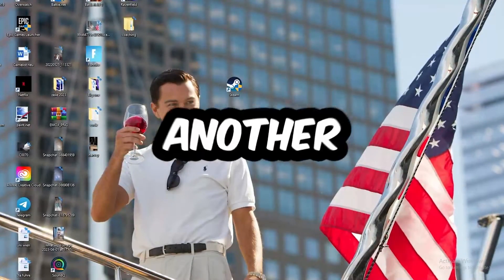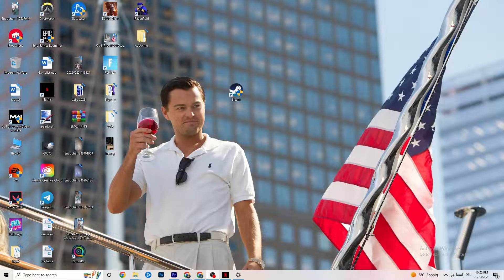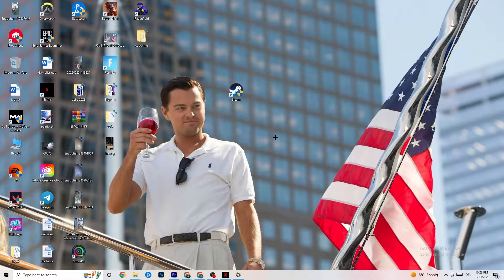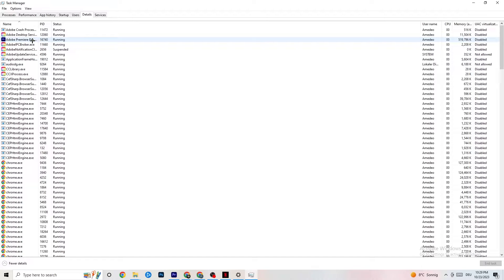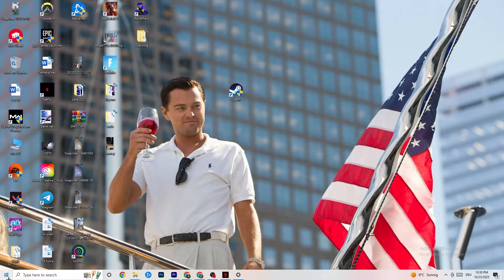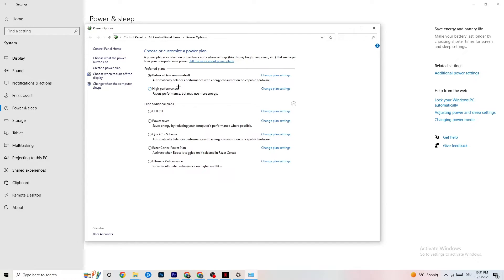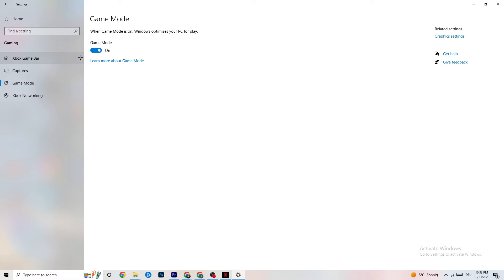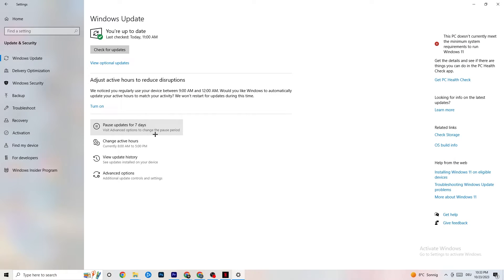How To Fix Assassins Creed Odyssey Crashes! (100% FIX)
Tired of experiencing crashes in Assassin's Creed Odyssey that disrupt your epic journey through Ancient Greece? You're not alone! In this video, we've got you covered with a comprehensive guide on how to fix Assassin's Creed Odyssey crashes, whether they occur during gameplay or on startup.

In this video, we'll delve into several critical topics, including:

How to fix Assassin's Creed Odyssey crashes on your PC.
Troubleshooting steps to tackle crashes in Assassin's Creed Odyssey.
Proven methods to resolve Assassin's Creed Odyssey crash problems and prevent them from reoccurring.
Tips to ensure Assassin's Creed Odyssey remains stable and crash-free during your adventures.
Don't let crashes hinder your exploration of Ancient Greece in Assassin's Creed Odyssey. Watch this video, follow our expert advice, and get back to experiencing the game's wonders without any interruptions.